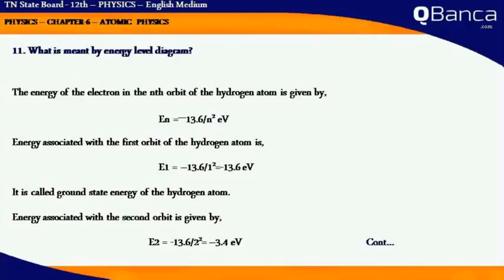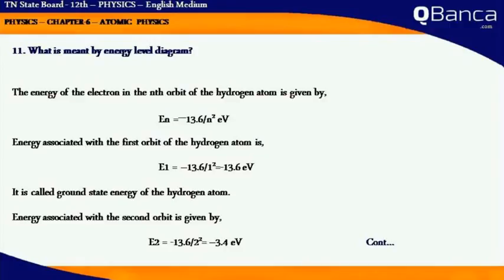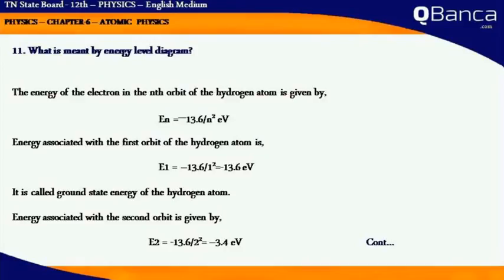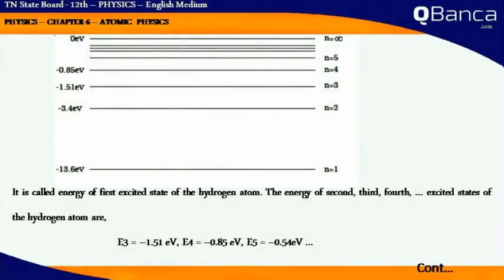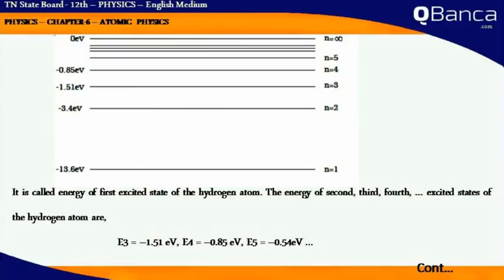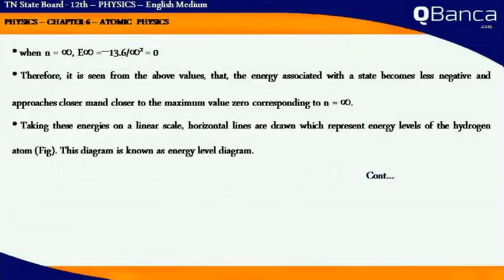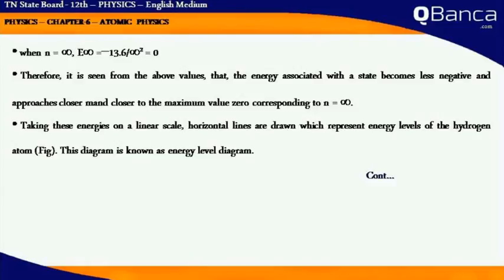QBanca | Tamilnadu State Board | 12th Std | Physics | English Medium | Unit 6 | Part – 11